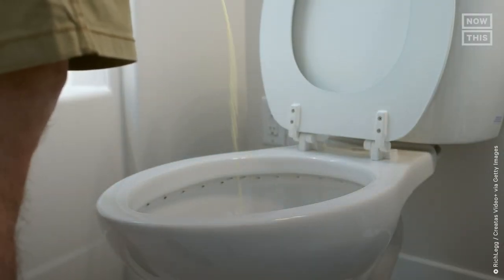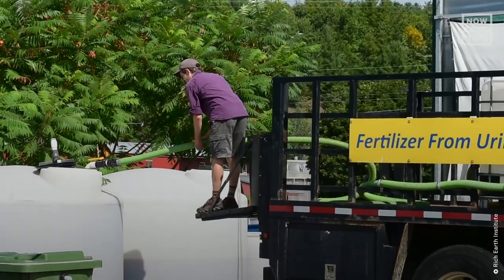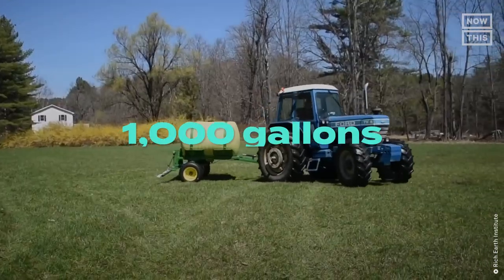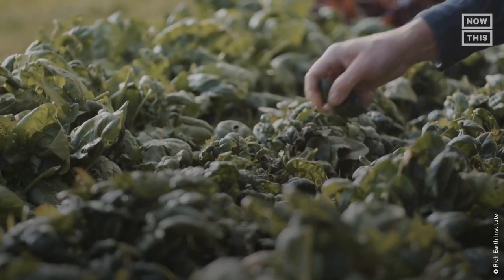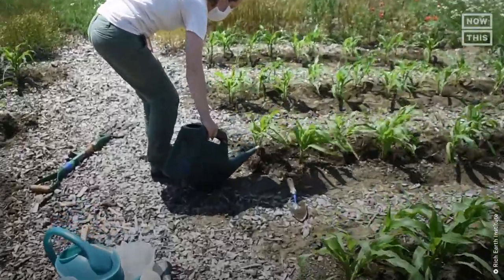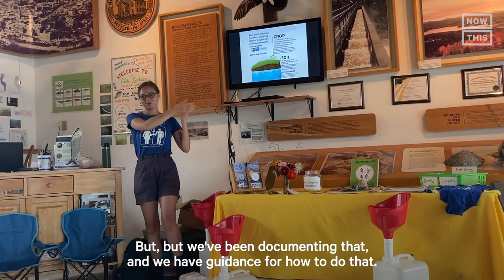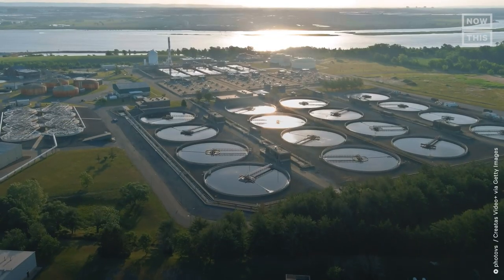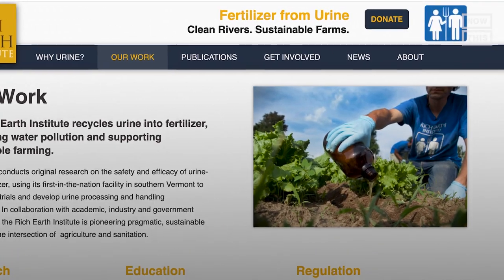Liquid Gold: Turning Recycled Urine Into Plant Fertilizer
LIQUID GOLD: This company is on a mission to turn your urine into fertilizer for plants 🪴